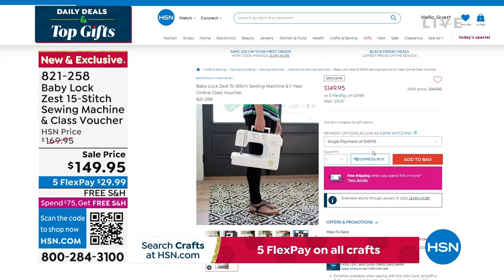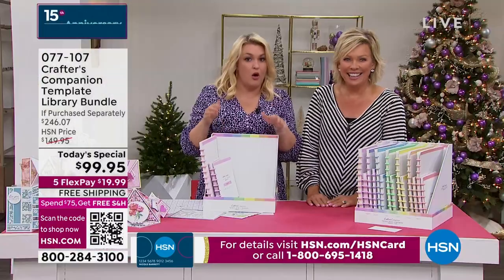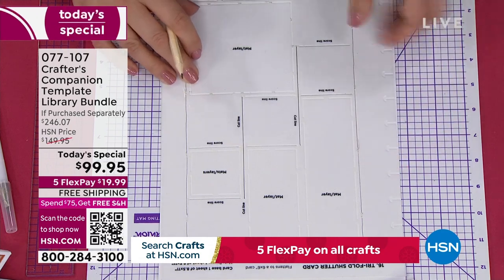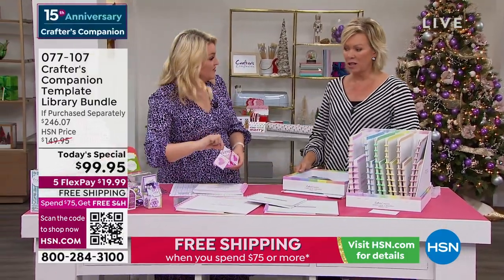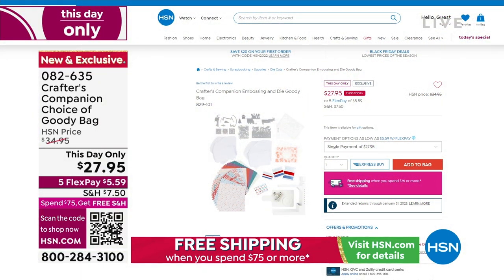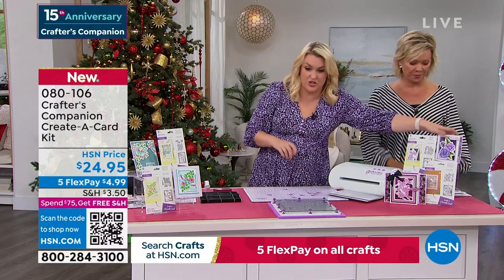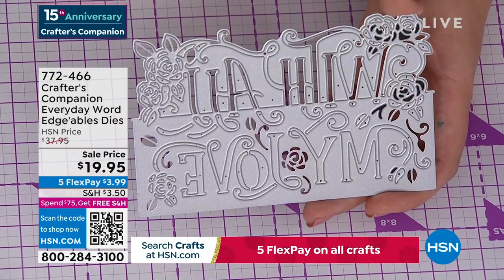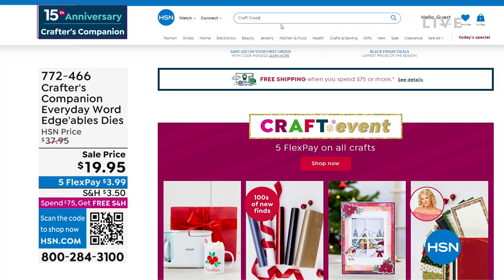HSN | Crafter's Companion 15th Anniversary 11.15.2022 - 02 PM